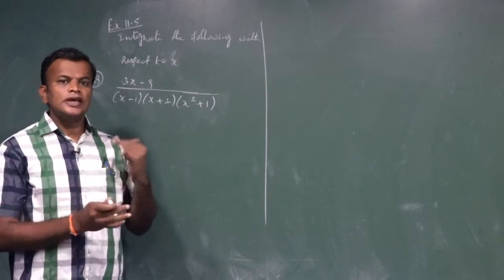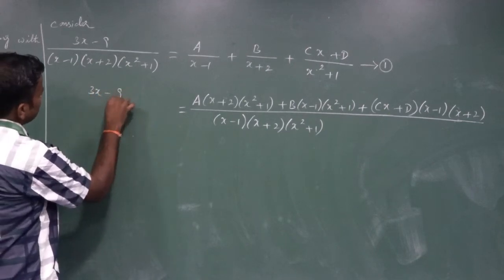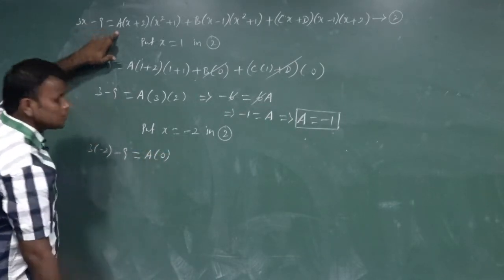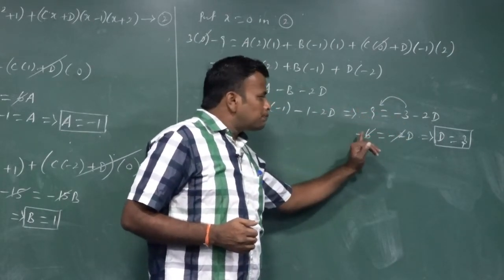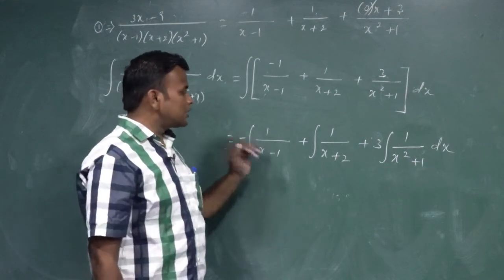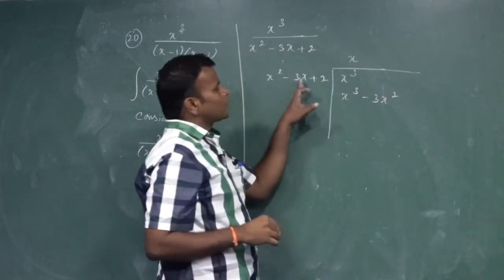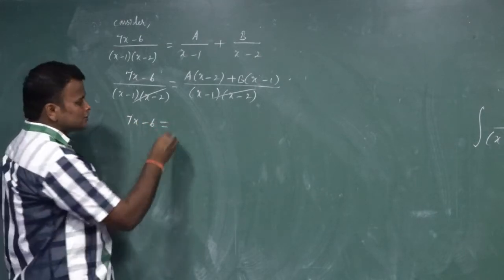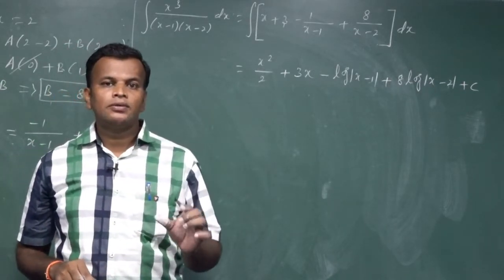XI STD MATHEMATICS CHAPTER 11 PART 6 PRESENTED BY Mr.M.SUNDARAMOORTHY